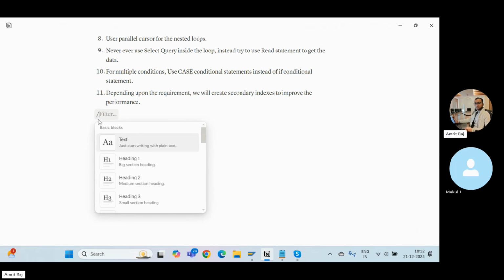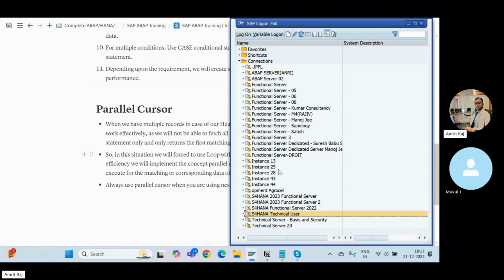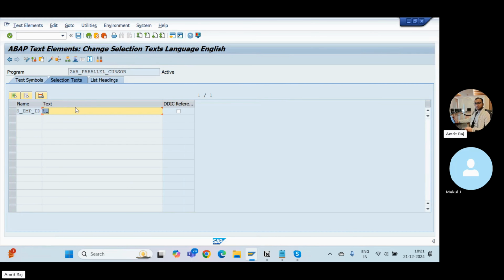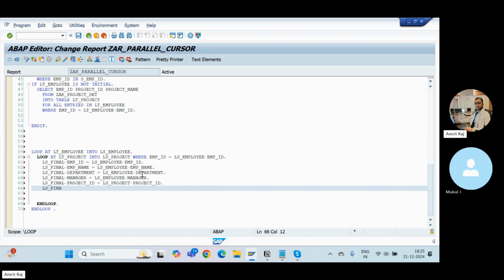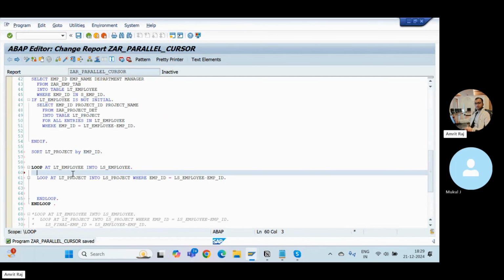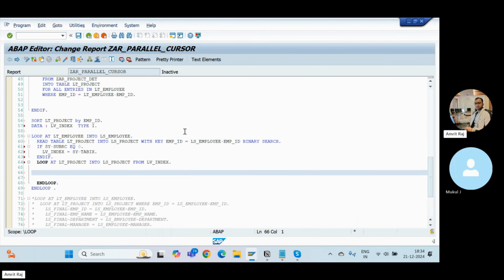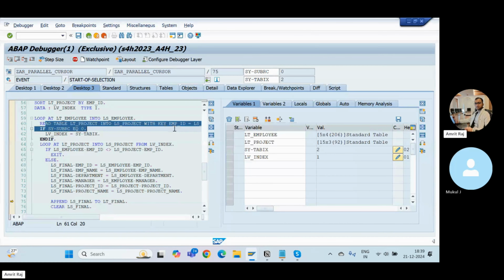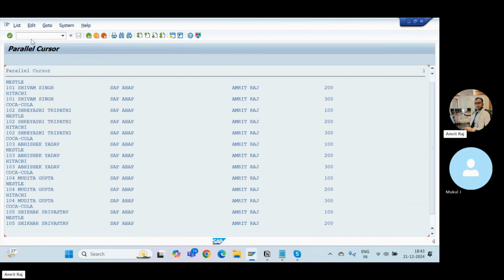26. Parallel Cursor in ABAP Programming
Mastering Parallel Cursor in ABAP Programming | Boost Performance with Efficient Looping"

Video Description:
🚀 Unlock the Power of Parallel Cursor in ABAP Programming!

In this video, we dive deep into the Parallel Cursor technique—a must-know for every ABAP developer aiming to optimize nested loops and improve program performance 💡.

🔥 What You'll Learn:

The concept of Parallel Cursor and why it's a game-changer in ABAP.
Step-by-step implementation to reduce the execution time of nested loops.
Real-world examples with clear explanations to help you understand the logic behind the technique.
Performance comparison: Traditional looping vs. Parallel Cursor approach.
Say goodbye to performance bottlenecks and learn how to handle large datasets like a pro ✅.

Whether you're a beginner or an experienced ABAP developer, this tutorial will enhance your skills and help you write cleaner, more efficient code 🖥.